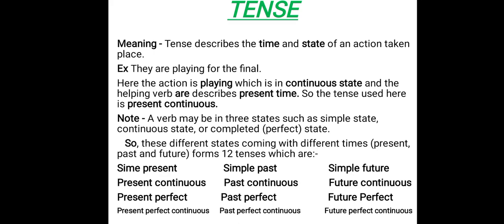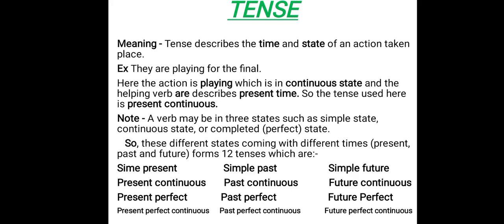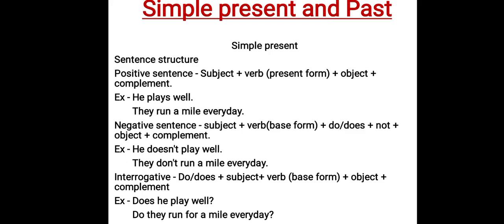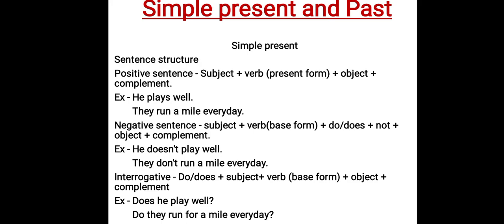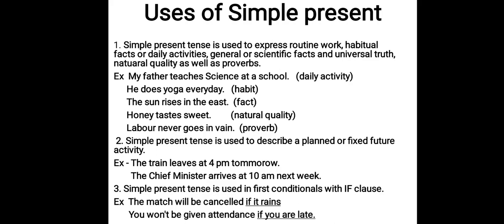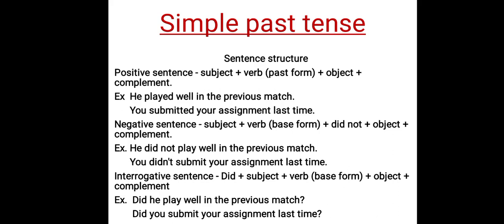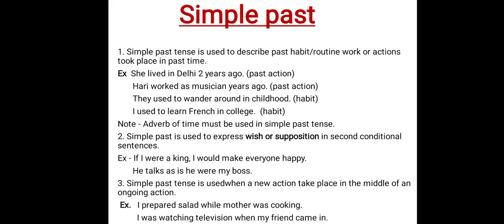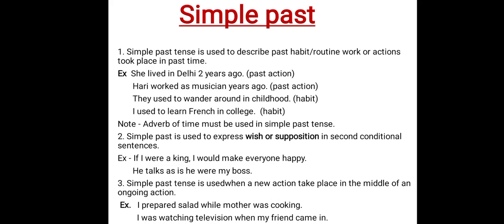TENSE (part I)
Simple Present & Simple Past Tense